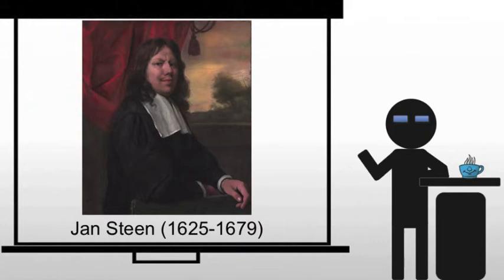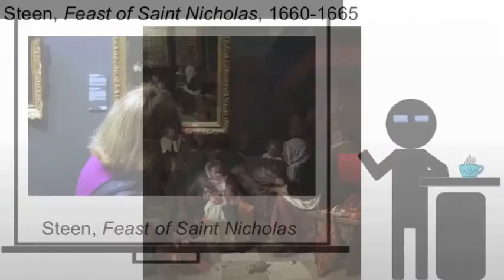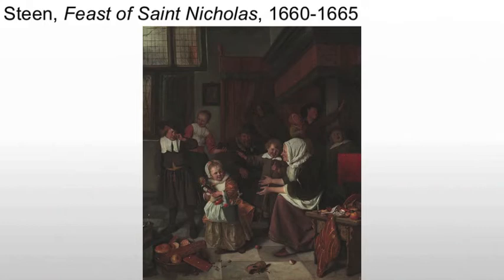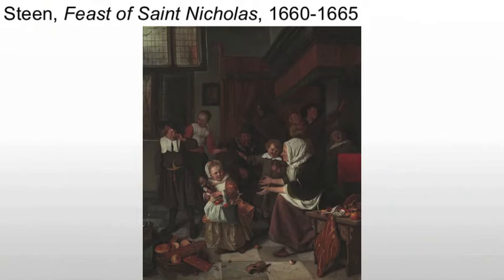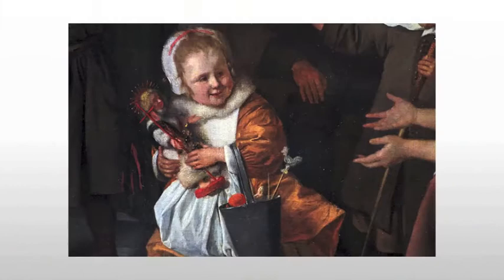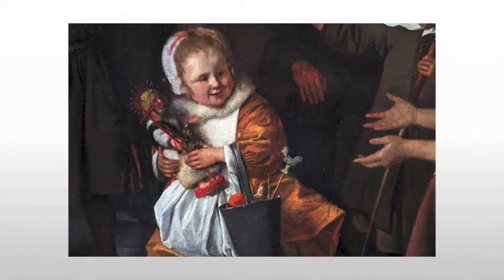Steen Feast of Saint Nicholas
A brief examination of Steen's Feast of Saint Nicholas